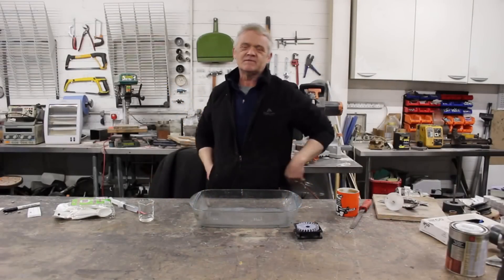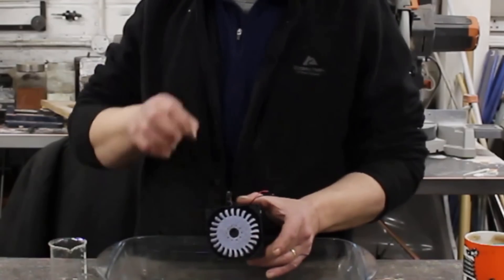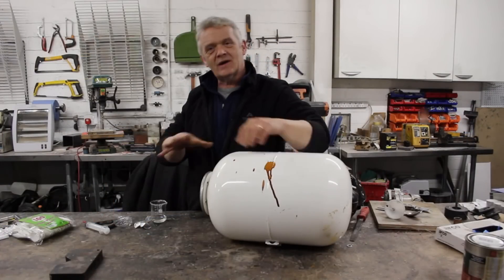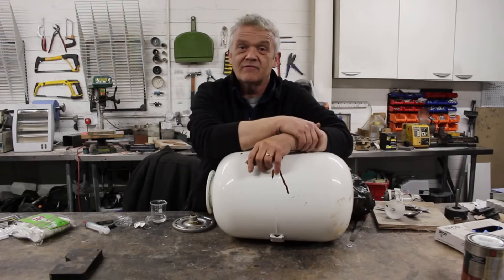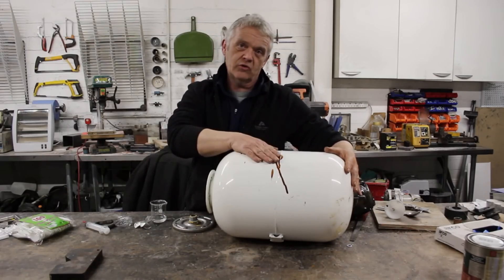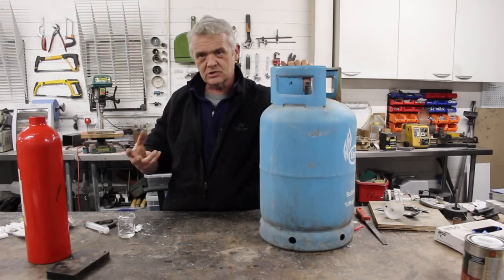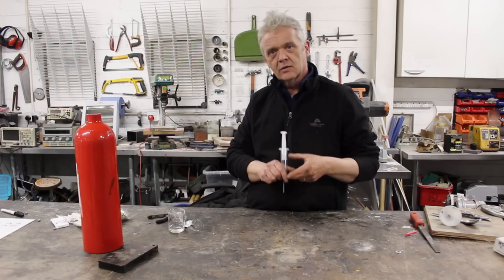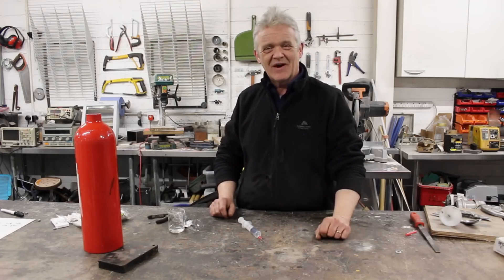1919 The Water Accumulator As A Possible Battery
a reposting because it belongs here